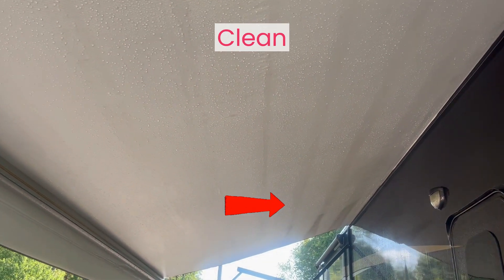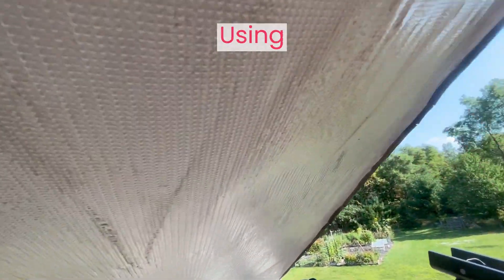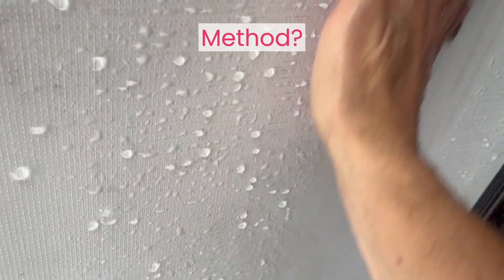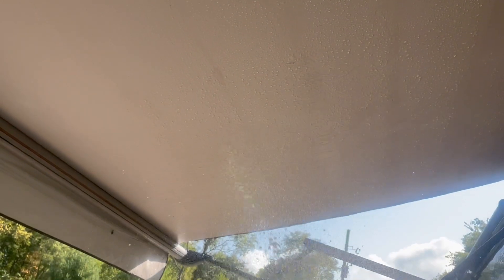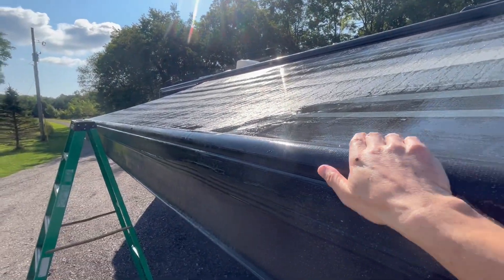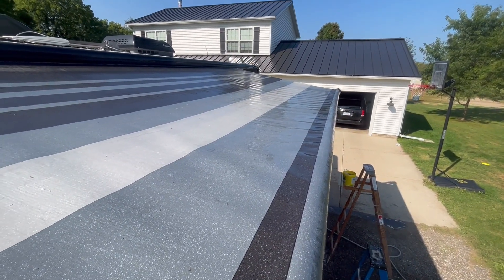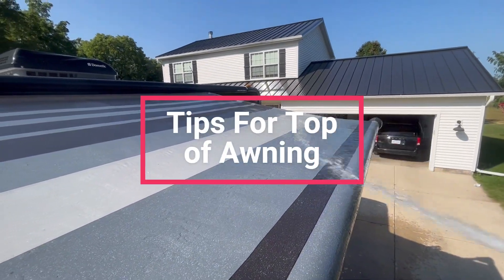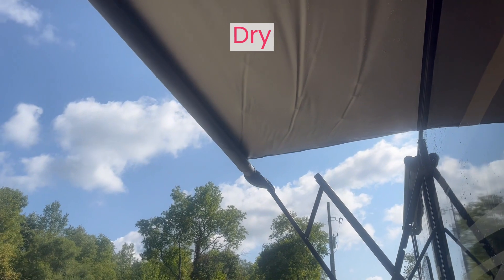RV Awning Cleaning for $1.00! So EASY You'll NEVER Go Back To Chemicals and Brushes!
After this video you will never use a brush or pressure washer or harsh chemicals to clean your awning.  How Do You Clean your Badly Stained RV Awning?  I had so much fun cleaning our awning with this $1.00 hack I had to share it.  Let’s Get Started.

We’ve been RVing for over 10 years and all the people on YouTube are doing it wrong. Sorry, we don’t have a more professional video.  But, I just had so much fun, cleaning the awning I decided at the last minute to share our easy, simple, hack.  I think the RV products companies are going to hate me for this because you don’t need special chemicals or detergents.  First I’ll tell you all the ways we used to clean the awning then we’ll share with you the process that makes me look forward to our new easy way to make our awning bright white and super clean.  But, don’t skip and follow every step as I don’t know if you will get the same results otherwise.

Mr Clean Magic Eraser 10 pack but you only need one; Each pack is a little over $10.00
Mr Clean Magic Eraser Squeeze Mop
Squeeze Mop refills 1 pack
Mr Clean Magic Eraser Roller Mop
Roller Mop refills 2 pack
Gel-Gloss RV Wash & Wax we like this product but I’m sure you can use your own RV wash.

To view any product mentioned by us in our videos, click this

We’ve tried a few ways to clean our rv awning. We’ve used brushes, sponges and pressure washers.  The awning is flexible so you can’t brush hard enough to get the mold off.  We’ve tried different detergents from the RV companies, bleach, and other chemicals.  But those are corrosive and can harm you and your RV.  You have to be careful with Pressure washers because you can damage your RV if you don’t do it right.  None of these options seemed to work well and they were all difficult.  But worst of all, cleaning the awning wasn’t fun.  Next let’s discuss the process of cleaning the awning as I don’t know if it will work as good for you if you don’t follow every step detailed next.

Yesterday my wife came up with an idea and shared it with me and I gave it a try.  I’d try anything to clean this awning in a better way.

What is the Best Way to Clean an RV Awning?

I filled a small bucket with hot water and our normal rv wash and wax.  Then I grabbed some sunglasses to protect my eyes from the sun and soapy, dirty water.  Then I hosed down the underside of the awning.  But you’ll want a hot day as I haven’t found a way to wash the underside of the awning without getting wet.  This is why bleach is a bad idea.  In addition, to ruining your awning, you have to be under the awning to clean it.  Who wants corrosive chemicals raining on them?  Anyway, with your sponge, we’ll share what kind  in a minute, wipe the underside of the awning softly to remove the mold and mildew.  For tougher stains, wipe a little harder.  Not too hard though as we rubbed the paint off the top side of the awning.  This is supposed to be easy.  Don’t rub hard.  You don’t need to.  Rinse with a hose often and be careful on your ladder.  Sponge any spots you may have missed and rinse again.

What is the biggest pain for you when caring for your RV?  We’d love to hear from you.

Stay until the end to see how we clean the top of the awning.  The sponge she shared with me is none other than Mr. Clean Magic Eraser.  One eraser cleaned the whole awning and it was super easy.  If you don’t want to use a ladder stay until the end for two other products that could be even better.

You don’t want to keep this secret to yourself so you?

Can How do you clean the top of your RV Awning?

To clean the top of the awning we start at the bottom and work our way up.  We have a power awning which makes it easier.  But, clean what you can with your sponge and rinse with your hose.  Then roll the awning up a couple of feet and clean another run and rinse.  Move the awning again and maybe another time to finish cleaning the top.  Rinsing the awning is so satisfying.  Don’t you think?  When you are done extend the awning fully and rinse the top and bottom one more time.  Then let the awning air dry.  So, What is the best thing to use to clean awning?

Timecodes

0:00 How Do You Clean a Badly Stained RV Awning?
0:12 Other YouTubers are Cleaning Their RV Awning Wrong
0:45 The Wrong Ways to Clean an RV Awning
1:26 Steps to Clean an RV Awning
2:45 How Do You Clean The Top of Your RV Awning?